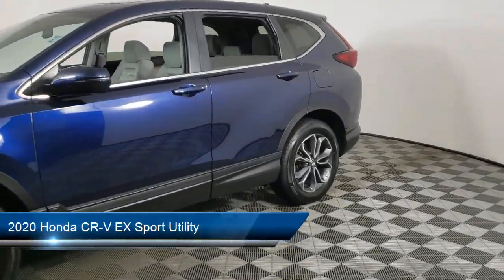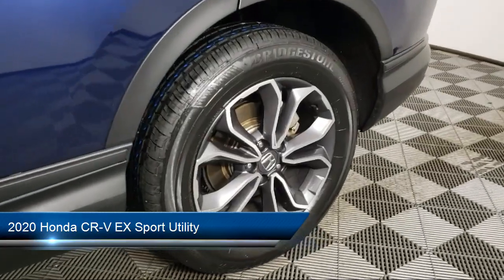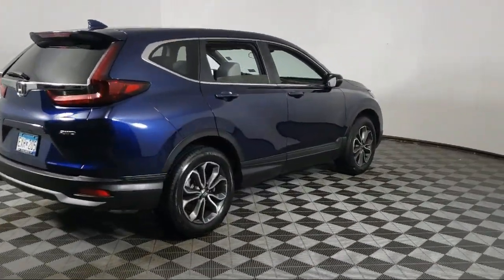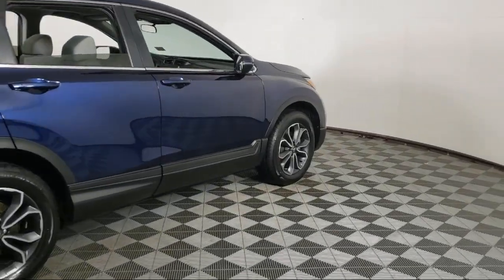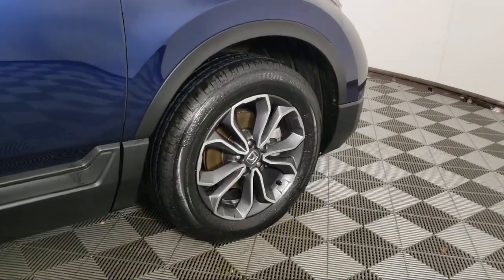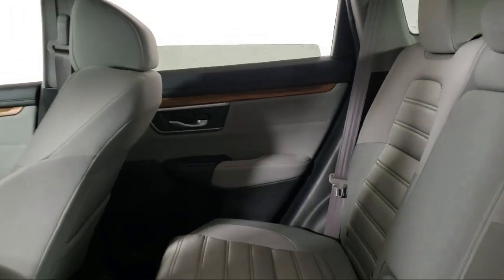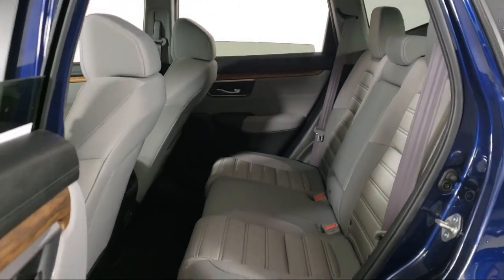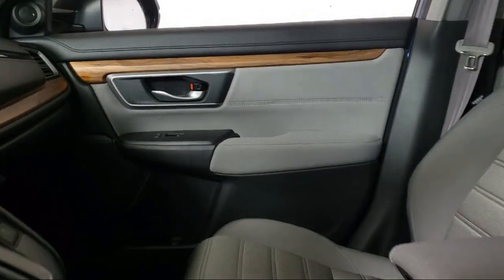2020 Honda CR-V EX Sport Utility Inver Grove Heights St. Paul Minneapolis Woodbury Burnsville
2020 Honda CR-V EX Sport Utility Stock Number: Q3330A Vin:5J6RW2H52LL017980.